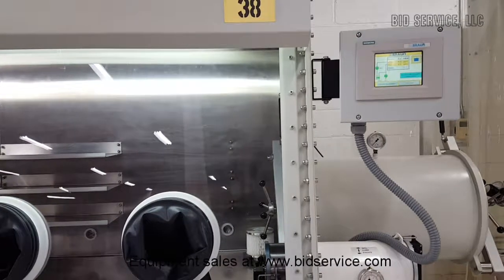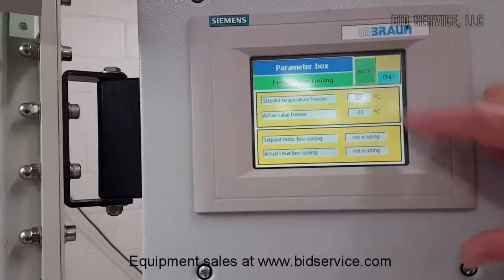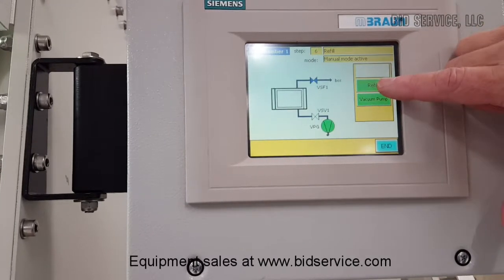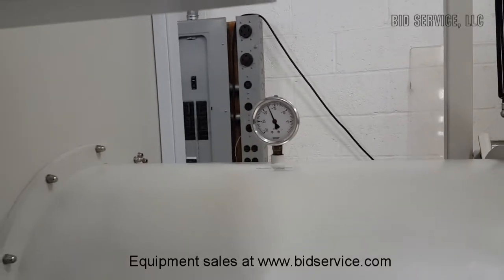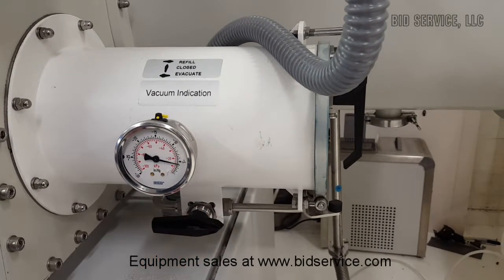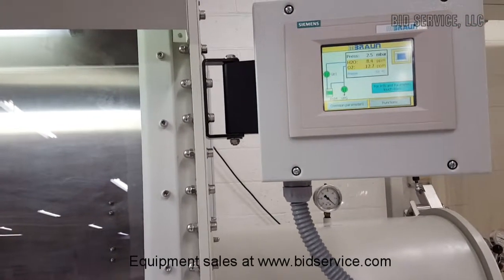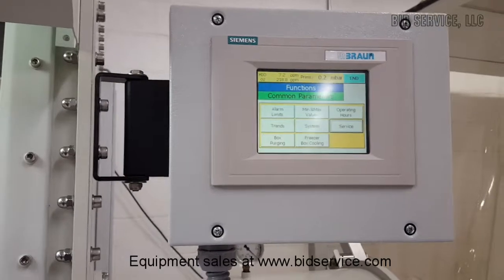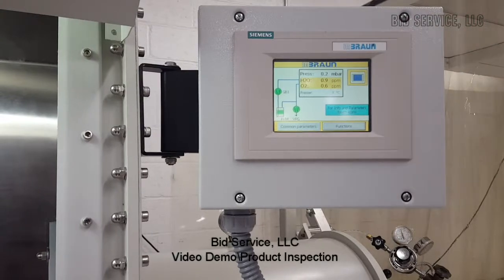MBraun Labmaster 130 Glove Box #61649